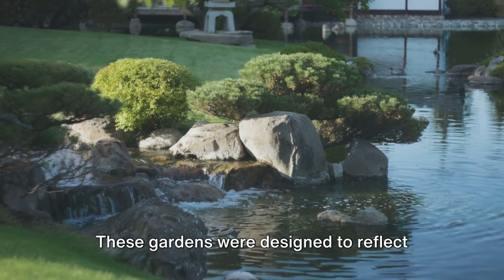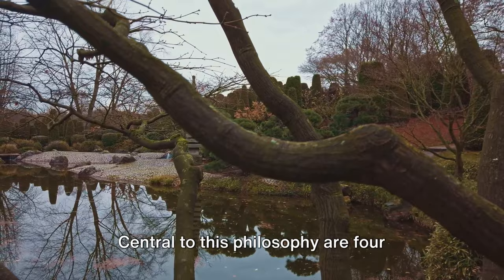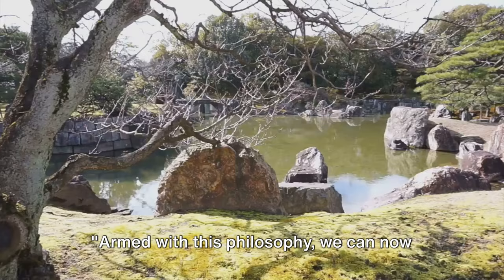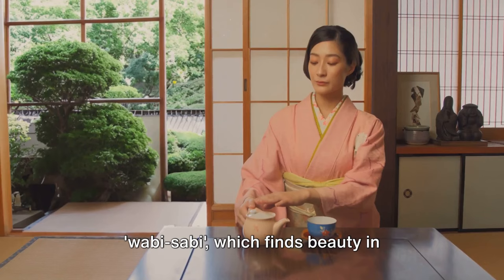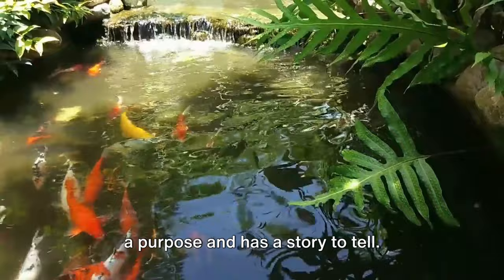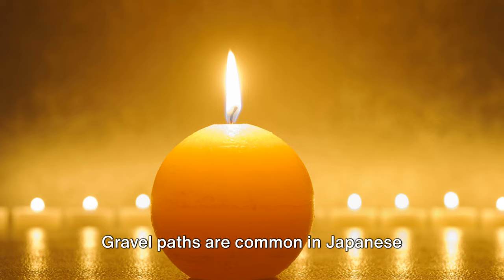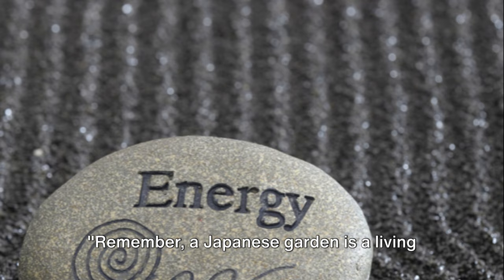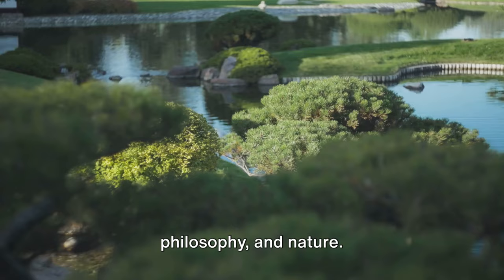The Joy of Japanese Garden Design: Harmony with Nature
Discover the serene beauty of Japanese garden design, a timeless tradition that embodies the essence of nature and meticulous craftsmanship. In this video, we delve into the art of creating a Japanese garden, showcasing various Japanese garden plants and trees that bring tranquility and beauty to any space. Whether you're seeking inspiration for your own Japanese garden idea or simply wish to bask in the aesthetic of a Japanese garden style, this video is your gateway to understanding the philosophical and aesthetic principles that make Japanese gardens a symbol of peace and harmony with nature.

Learn how garden design ideas can transform your outdoor space into a garden of harmony, where every element is carefully chosen and placed to create a landscape that invites contemplation and joy. From the iconic 50 Japanese garden landscaping design ideas 2023 to the principles of interior design and design that influence Japanese design, our journey covers the spectrum of creating spaces that reflect the beauty and simplicity of nature.

Explore the intricate garden paths that guide you through the tranquil scenery, where Japanese interior design meets outdoor elegance. Landscape design tips and tricks will help you incorporate elements of Japanese gardens tour into your own garden, creating a space that feels both personal and deeply connected to the natural world. Whether you're designing a Japanese garden backyard or simply dreaming of one, this video is your inspiration.

Join us as we explore the joy of Japanese Garden Design: Harmony with Nature. Uncover the secrets to creating a space that is in perfect harmony with its surroundings, inviting peace, tranquility, and a deep sense of well-being into your life.